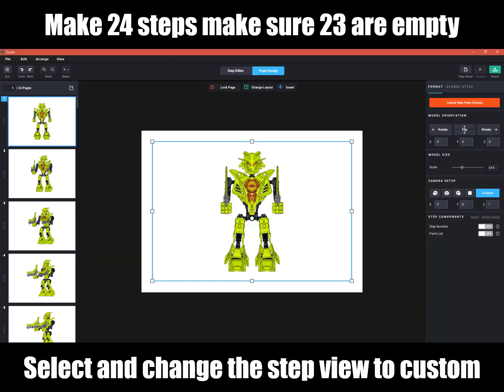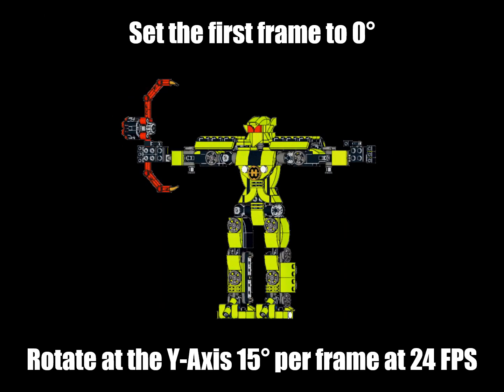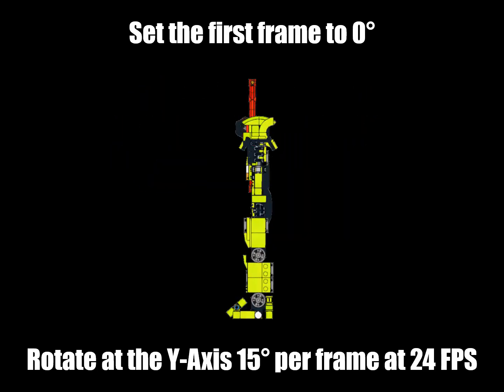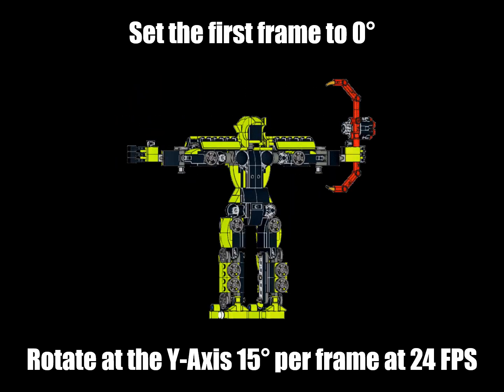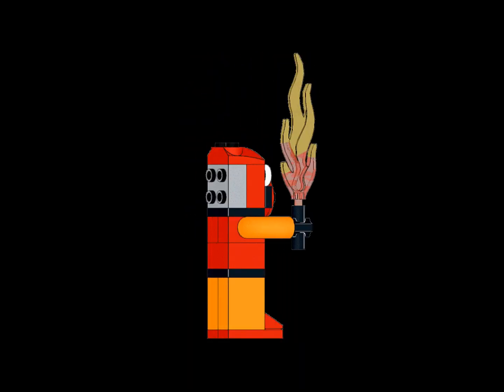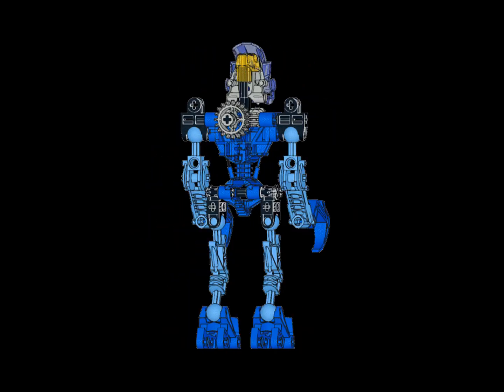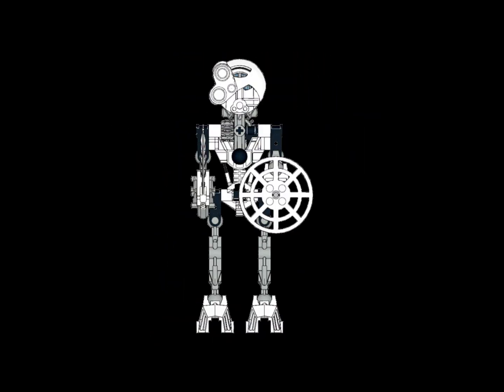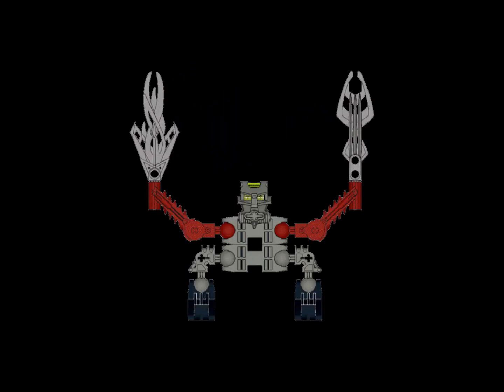360 Spins in Instruction Maker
Cheaper Spins, Harder to Make.